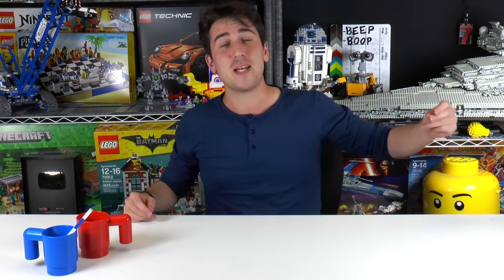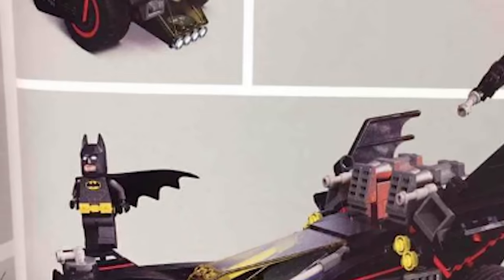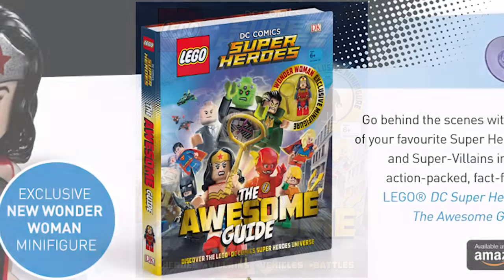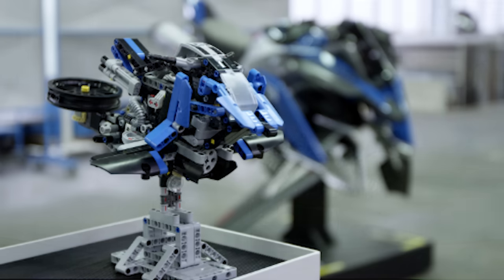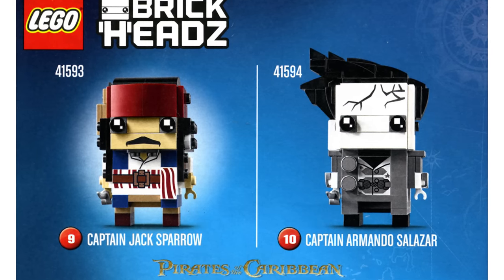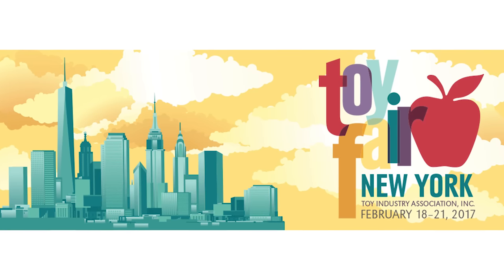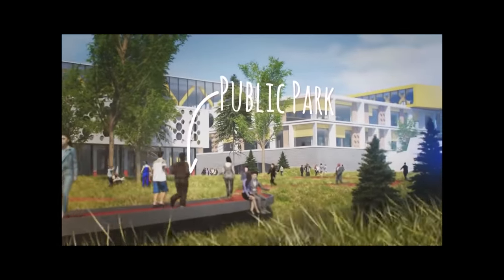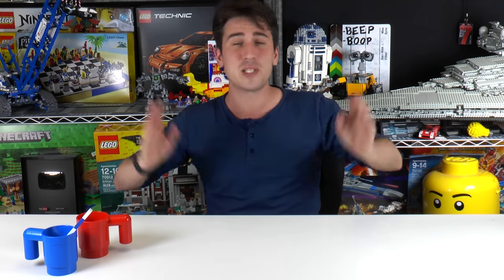New LEGO Sets Revealed!!! + New Batmobile Vehicles Better Look | LEGO News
LEGO Batman Movie Release Discounts & other Amazon LEGO Deals! - Mid February 2017
36% !  70911 The Penguin Arctic Roller
16% 70901 Mr. Freeze Ice Attack
16% 70902 Catwoman Catcycle Chase
15% 70905 The Batmobile
12% 70909 Batcave Break-in
11% 70906 The Joker Notorious Lowrider
11% 70904 Clayface Splat Attack
10% 70908 The Scuttler
9% 70907 Killer Croc Tail-Gator

LEGO Dimensions Sales!
74% !  71203 Portal 2 Level Pack
73% !  71202 Simpsons Level Pack
63% 71201 Back to the Future Level Pack
63% 71206 Scooby-Doo Team Pack
56% 71207 Ninjago Team Pack
& more!

23% LEGO Ideas 21109 Exo Suit
41% ! Star Wars 75139 Battle on Takodana
27% Star Wars 75151 Clone Turbo Tank
25% Star Wars 75157 Captain Rex's AT-TE
22% Star Wars 75153 AT-ST Walker
19% Star Wars 75156 Krennic's Imperial Shuttle
53% !  Star Wars 75119 Sergeant Jyn Erso
20% Star Wars 75114 First Order Stormtrooper
32% Star Wars 75116 Finn
21% City 60104 Airport Passenger Terminal
28% City 60101 Airport Cargo Plane
23% City 60103 Airport Air Show
36% City 60129 Police Patrol Boat
34% City 60108 Fire Response Unit
36% City 60109 Fire Boat
24% City 60134 Fun In The Park
25% Creator 31051 Lighthouse Point
27% Creator 31045 Ocean Explorer
36% Creator 31048 Lakeside Lodge
30% Nexo Knights 70323 Jestro’s Volcano Lair
31% Ninjago 70603 Raid Zeppelin
30% Ninjago 70600 Ninja Bike Chase
35% Ninjago 70605 Misfortune's Keep
33% Ninjago 70604 Tiger Widow Island
30% Minecraft 21125 The Jungle Tree House
30% Minecraft 21124 The End Portal
30% Minecraft 21122 the Nether Fortress
30% Minecraft 21121 the Desert Outpost

New Star Wars Product Packaging (first out force friday)

New Exclusive Wonder Woman Minifgure Reveal

Technic BMW r 1200 gets a hover bike concept alternate build